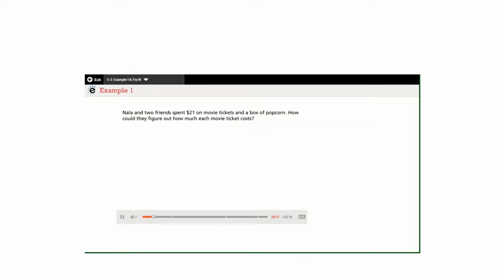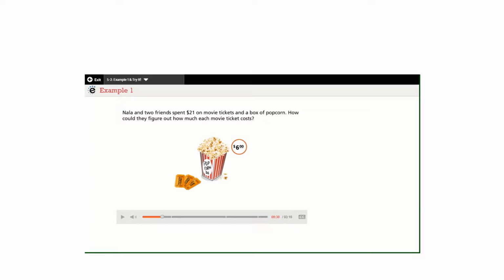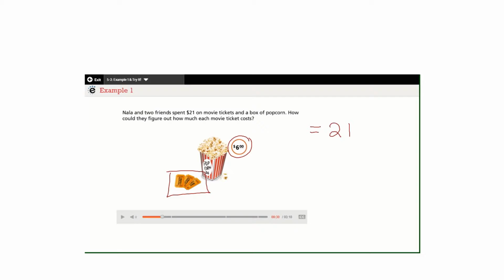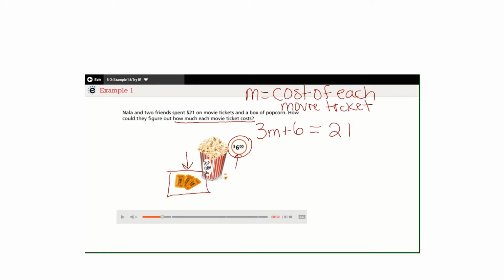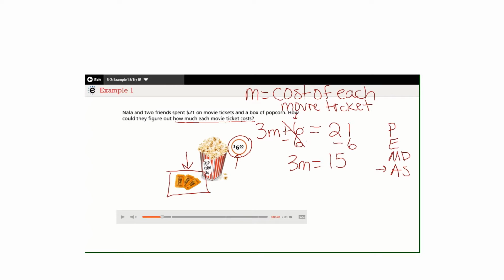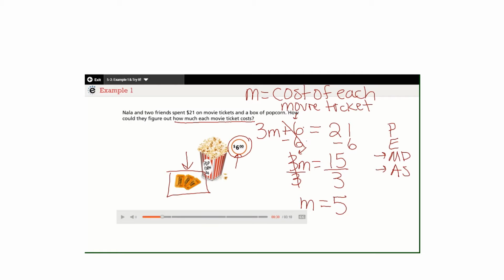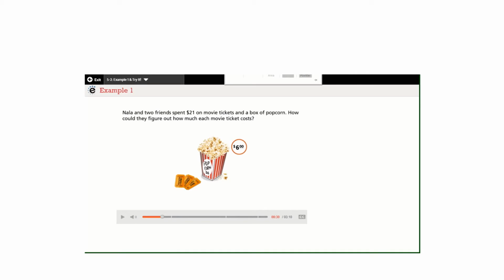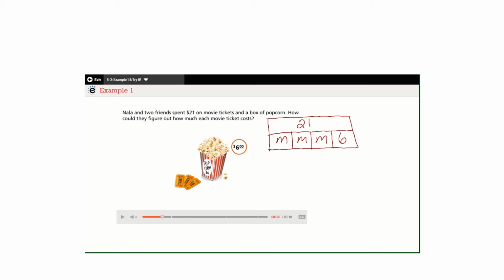5-2 Example 1 (Solving Two-Step Equations)